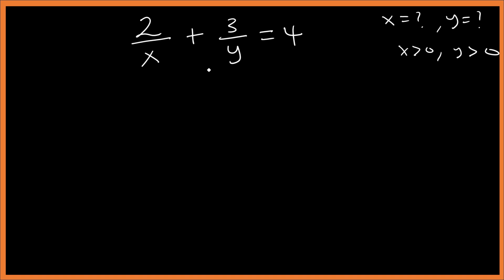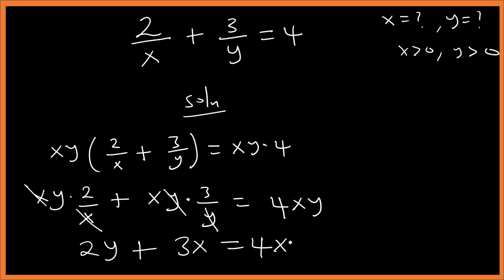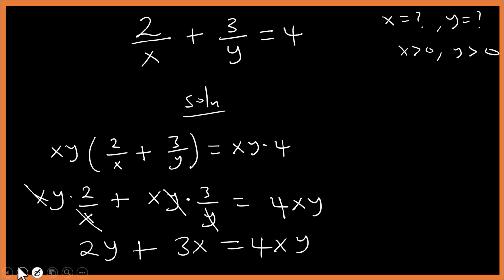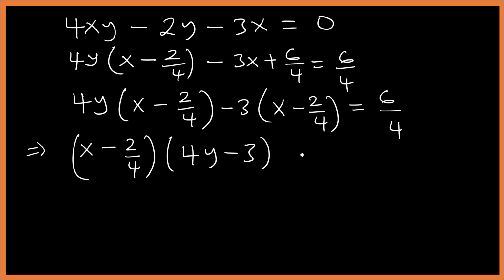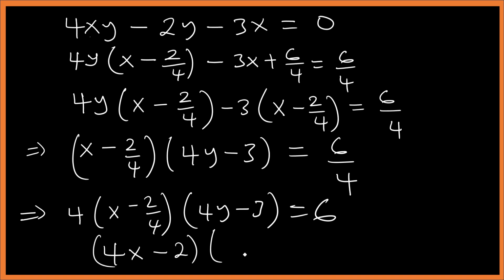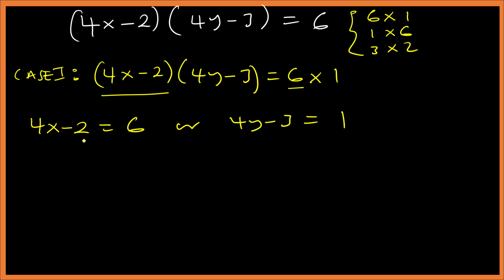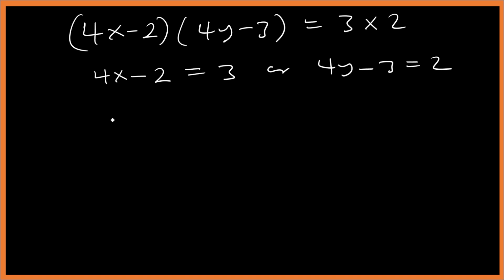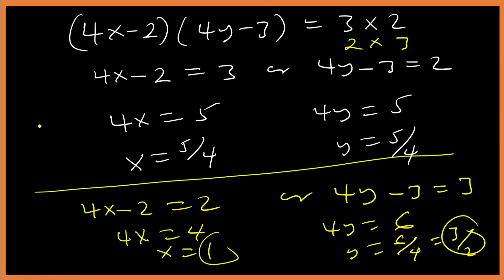Germany | A Very Serious OLYMPIAD MATH problem | Solve for a and b